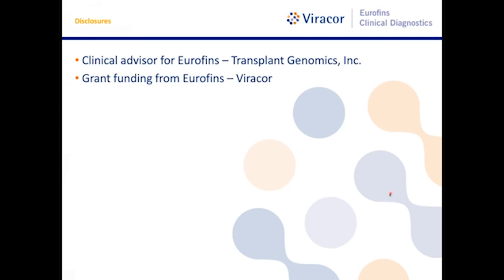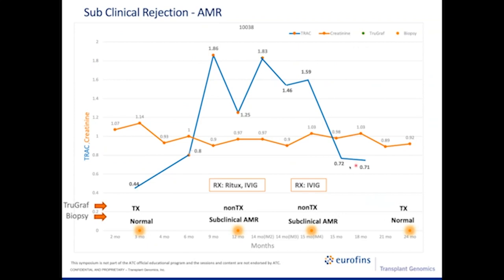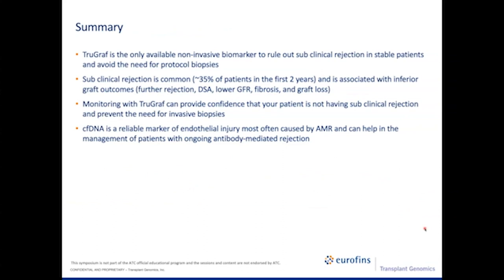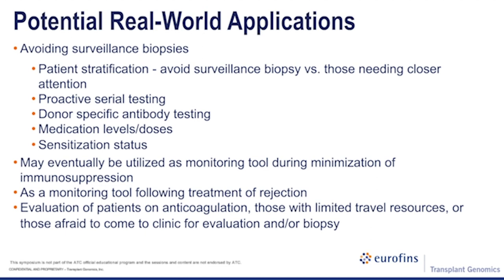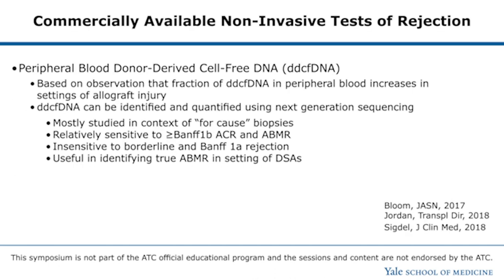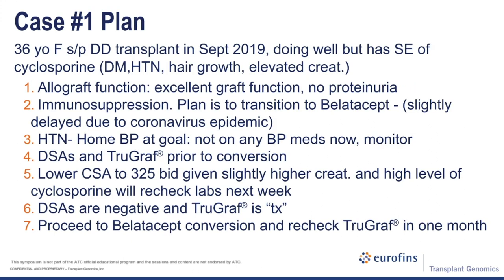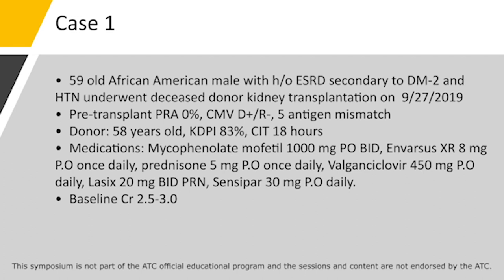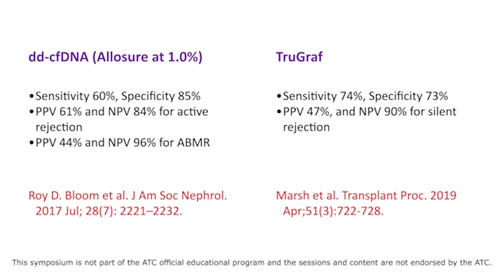The Path Beyond COVID-19: Management of Kidney Transplant Patients Using TruGraf® for Surveillance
TruGraf is the only blood test validated and reimbursed to rule out “silent” subclinical rejection in patients with stable renal function! Learn how top thought leaders in kidney transplatation are using TruGraf for kidney care protocols and the long-term outcomes.

Listed below are all the speakers:

Overview of TruGraf - John Friedewald, MD,
Medical Director, Kidney and Pancreas Transplantation

Avoiding Surveillance Biopsies: Role of TruGraf - Clifton Kew II, MD,
Medical Director, Kidney and Pancreas Transplant Program

Monitoring Renal Allograft Function in the Age of COVID-19 - Ethan Marin, MD, PhD,
Assistant Professor, Section of Nephrology

Using TruGraf as Surveillance During COVID-19 - Michael J. Germain, MD,
Medical Director, Renal Transplantation and Associate Professor of Medicine

Real Life use of TruGraf vs cfDNA - Neeraj Singh, MD, FASN, FASH,